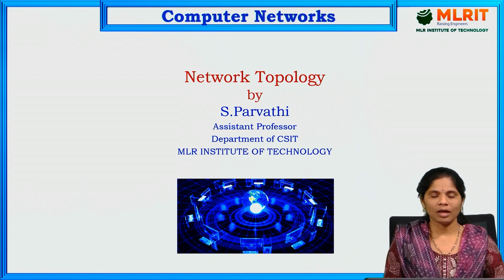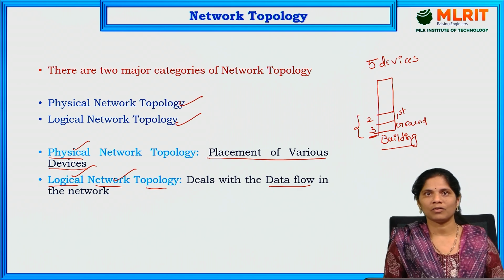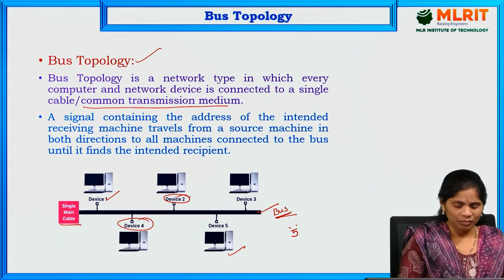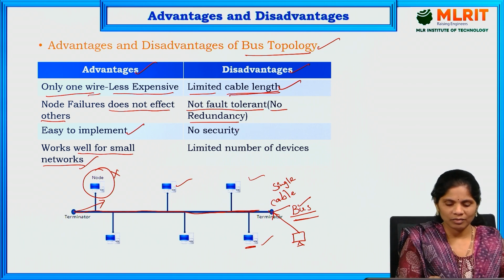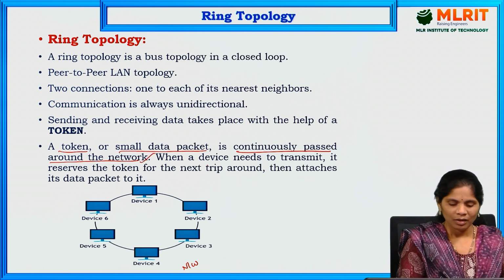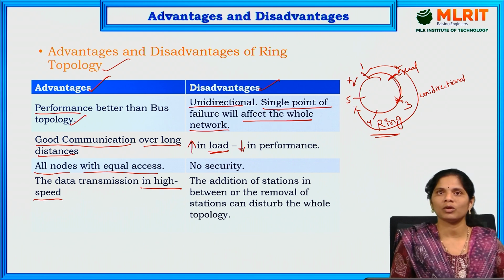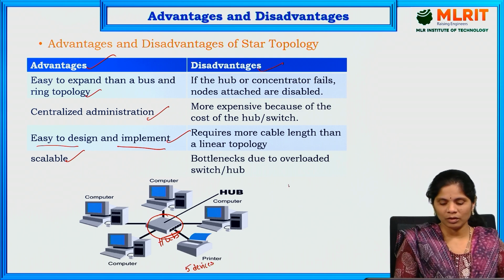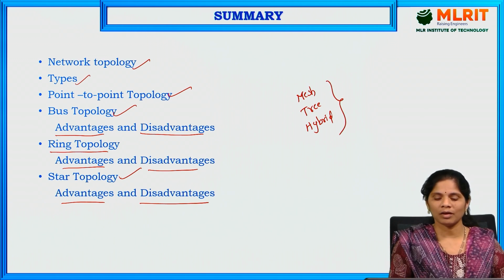LEC02| Computer Networks | Network Topology By Mrs. S. Parvathi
Assistant Professor,
Hyderabad.